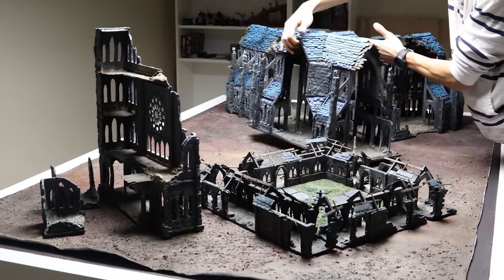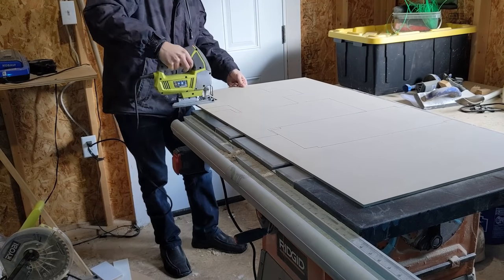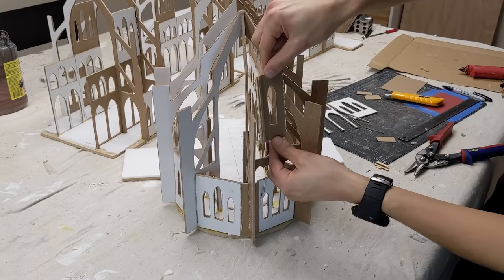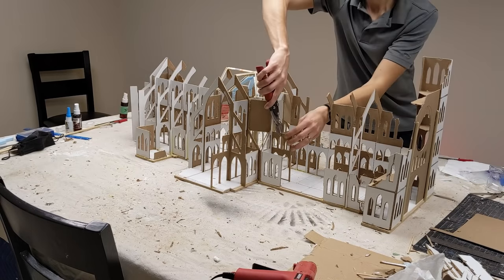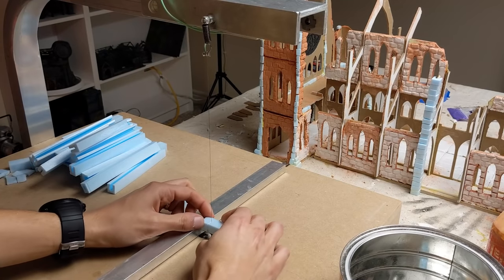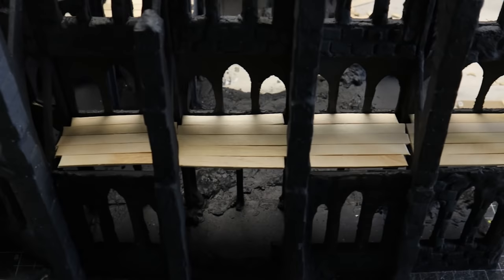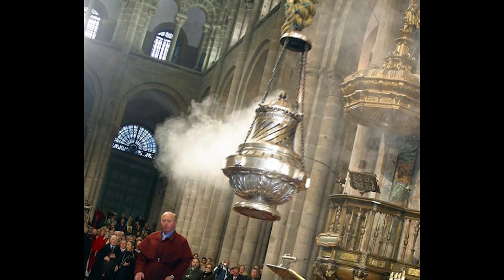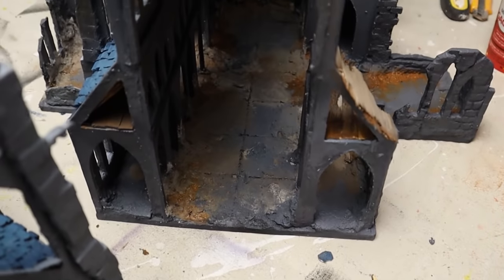Building the MEGA Cathedral (Wargaming Terrain)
This is the largest scale model I have created so far, measuring in at 4 feet long, and around 3 feet wide with the attached Cloister. I drew inspiration from Gothic Cathedrals in Europe as well as games like Diablo, Mordheim, Warhammer 40k, and many other tabletop games.

The main floorplan was heavily inspired from the Salisbury Cathedral in England, but the design has morphed as I got further into the project.

I plan on using this as a piece of wargaming terrain as well as for large scale battles for Dungeons and Dragons. The Cathedral is broken up into several sections to allow for storage or for smaller scale buildings. The seams are blended together by the ruined look of the church.

The large holes in the architecture also allow for the interior to be fully accessible.

Throughout the build, I used MDF, Clay, XPS foam, Foamcore, Popsicle sticks, Construction Paper, Cheap Jewlery, 3D printed details and more!

00:00 Intro
00:44 Cleaning up MDF Parts
01:55 Cutting out Bases
02:27 Cathedral Vault and Buttresses
03:16 Detailing Cathedral Floor
03:38 Putting down main Structure
04:19 Filling out the Apse
04:36 Constructing the Façade
05:37 Central Section Adjustments and Roof Framing
06:19 Breaking apart and creating ruined sections
07:03 Clay Brick Texture
08:16 XPS Brick Detailing
09:04 Sculpting Paste & Rubble
10:04 Base coating in Gesso
10:41 Upper Walkways
11:24 Roof Construction
12:40 Gargoyles and Grotesques
13:29 Censer Detail
14:06 Painting
14:34 Plaque Details
15:03 More Debris Texturing
15:46 Outro